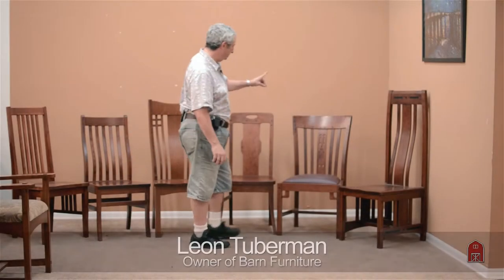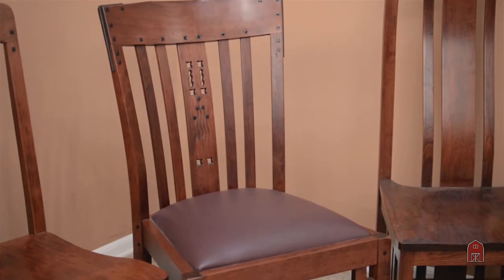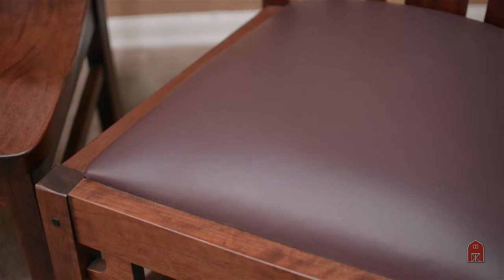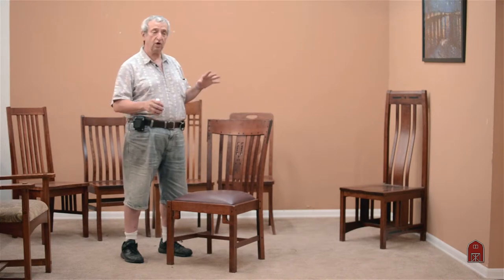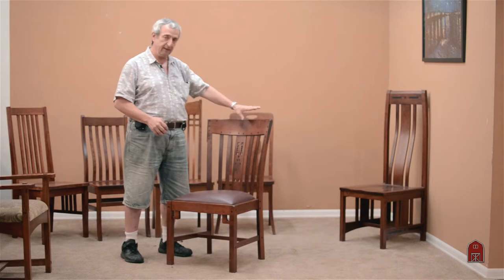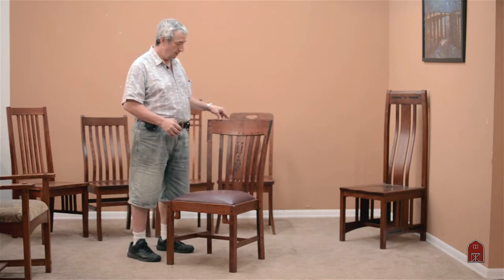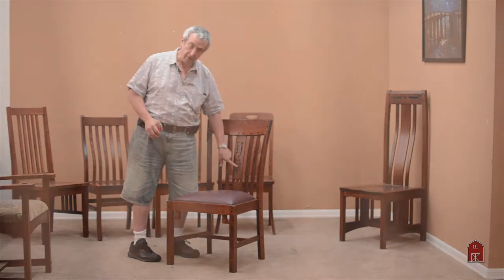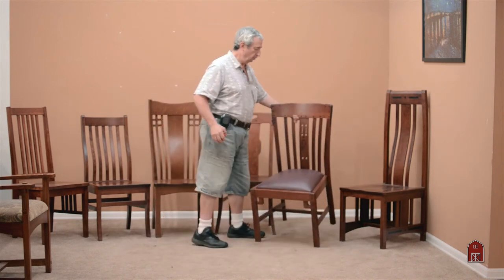Barn Furniture - Greene & Greene Furniture Joinery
Stock# DREC20402
     This unique Mission or Arts & Crafts Greene & Greene Side Chair, with its intricate Wood Joinery, is typical of that seen in the Gamble House of Pasadena, California, a hallmark of the Greene and Greene contributions to the Arts & Crafts movement. Every surface is smoothed and rounded, gentle to the touch and without sharp corners or edges
      Note the gracefully curved and supportive backs and the inset black Pegs and Splines that strengthen the joints of the chair corners. Truly a work of art, this Side Chair would be appropriate for a Mission or Craftsman motif room and would look wonderful in a Bungalow style or Prairie home.